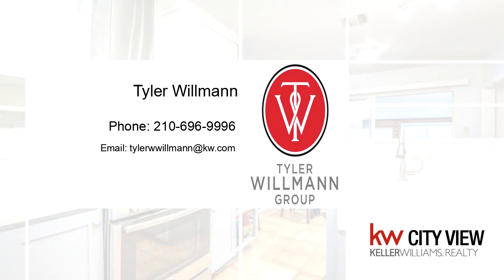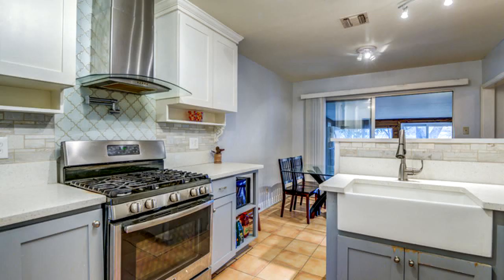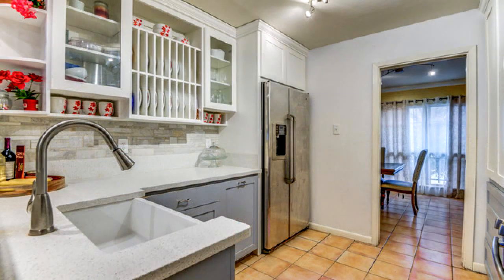Residential for sale - 9223 Braswell St, San Antonio, TX 78254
Greenbelt with Master down. Nicely updated home within 1604. Kitchen completely updated with gas stove w/ pot filler faucet. Custom shaker cabinets. Quartz counter tops. Farmhouse sink. Master bedroom has French doors that open to a peaceful, private backyard. Sun room perfect for game night or entertaining. Easy to use gas starter fireplace.

Bedrooms: 3
Bathrooms: 2
Square Feet: 2039
Price: $195,000